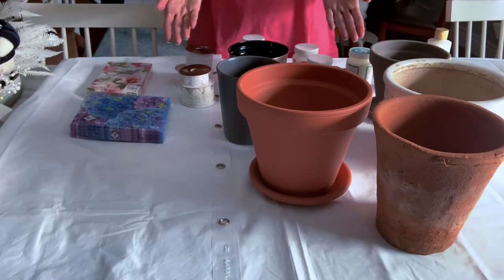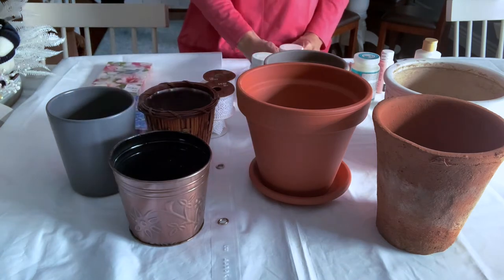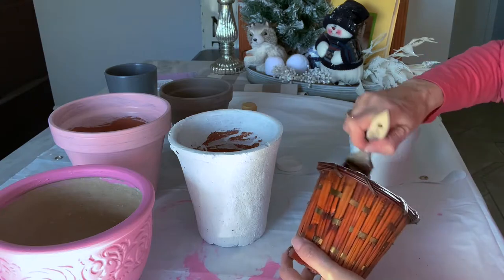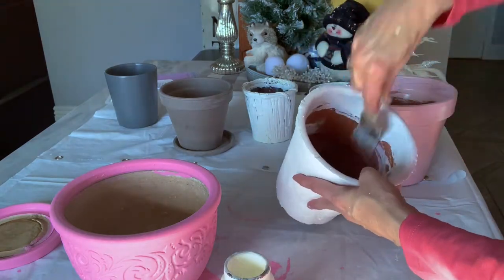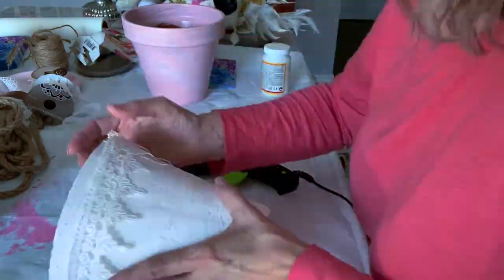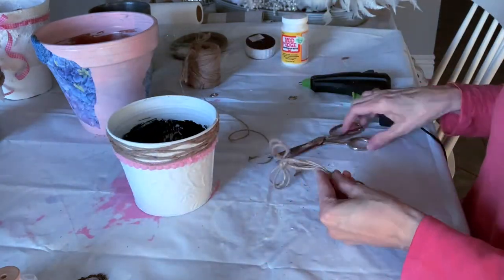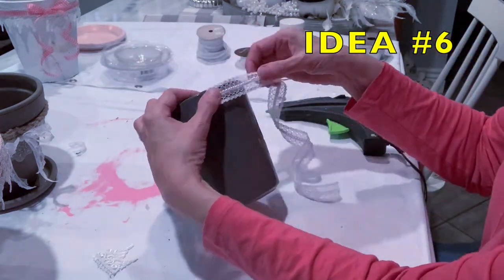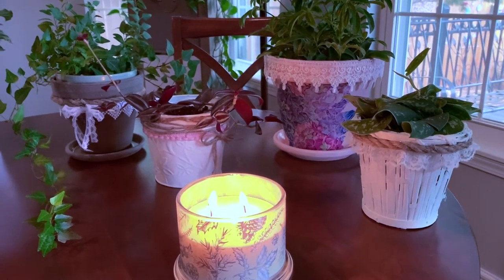How to Decorate Flower Pots With a Vintage Shabby Chic Look 🍃🌷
🌷🍃Today I will show you 6 ways to decorate terra cotta pots and other containers to make them pretty vintage and shabby chic pots for your plants and flowers.  We can transform old containers into a new look that will really make your house plant or outdoor flowers shine with beauty.  Come and join me in this exciting Wintertime project. 💞Hugs, Mary